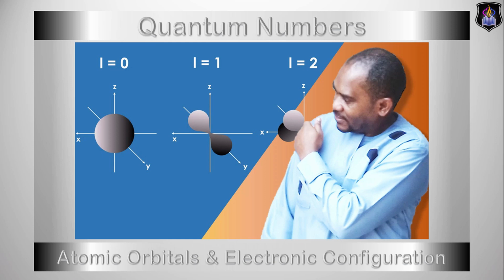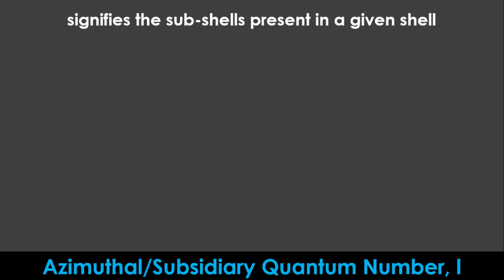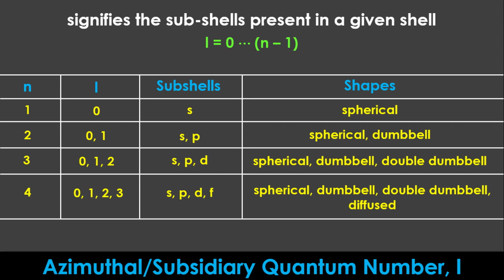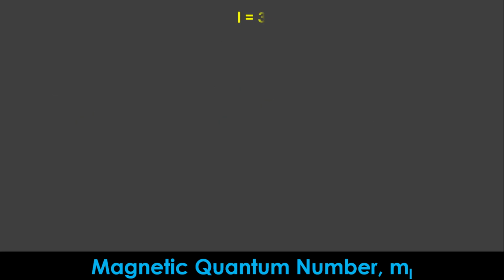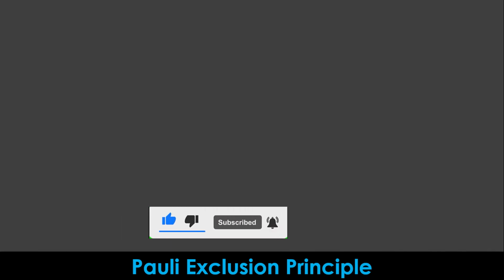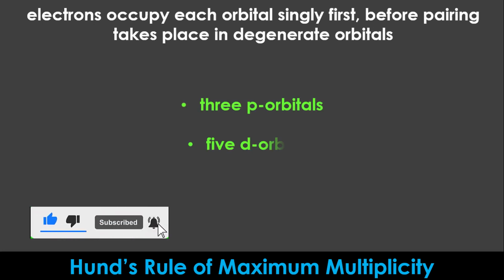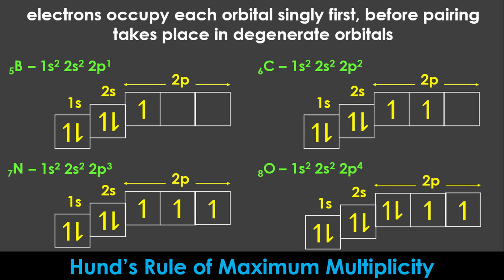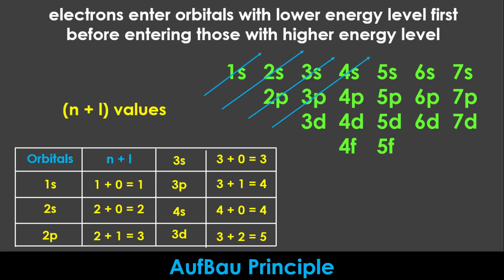Quantum Numbers | Chemistry Tutorial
The quantum numbers are a set of numbers used to identify the orbitals in an atom and predict the location and energy of each electron in the atom of an element. This video simplifies the concept of quantum numbers and its relation with atomic orbitals and the electronic configurations of elements. It covers the principles/rules that guide the filling of electrons into atomic orbitals.